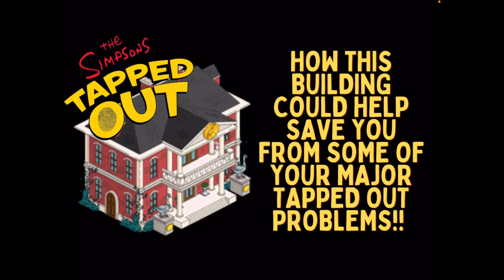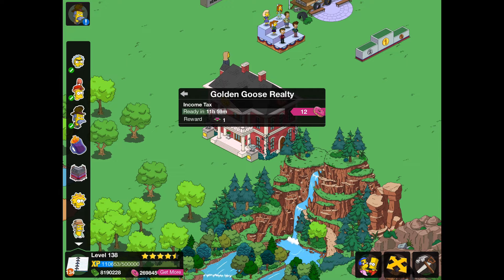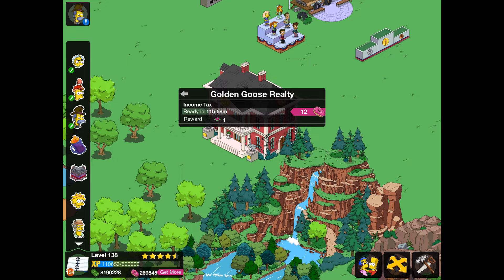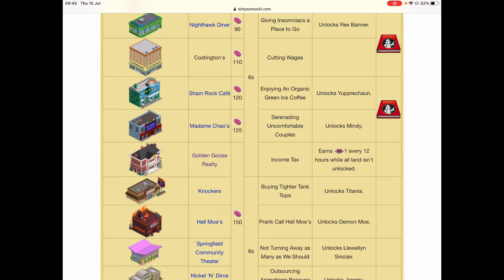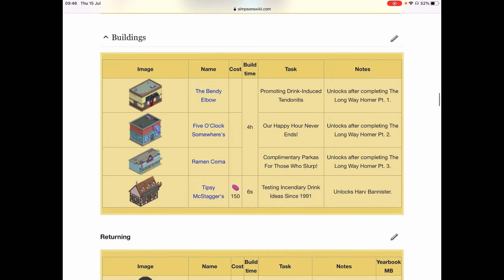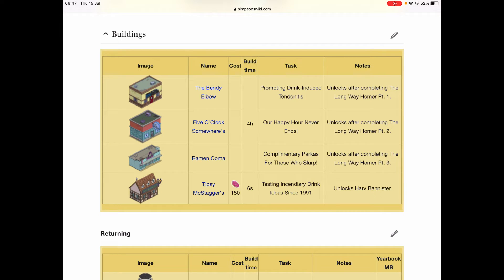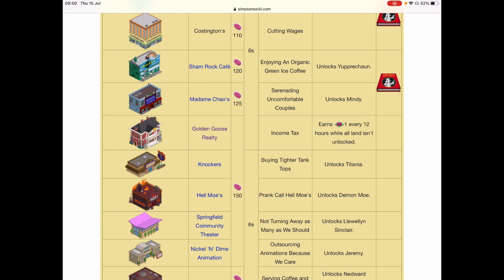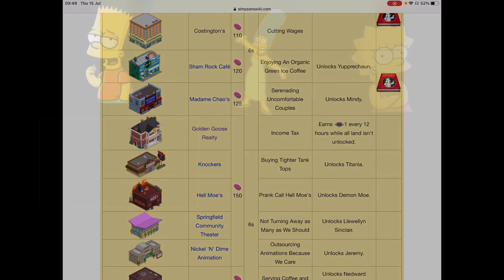The Simpsons Tapped Out: How This One Building Could Solve A Major Tapped Out Problem For You!!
Please join The Simpsons Tapped Out Lounge

If you want your town visited in a video then please add me with the code ElloArfur01

The Simpsons Tapped Out, Tsto, Tapped Out, Simpsons Tapped Out, Simpsons Tapped Out Visiting Towns, Simpsons Tapped Out Tips & Tricks, Tapped Out 2021